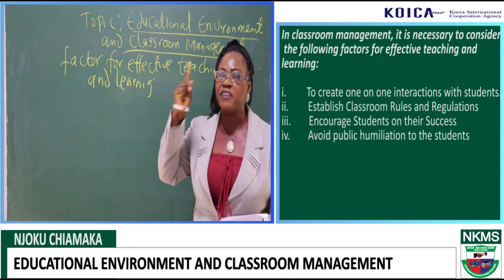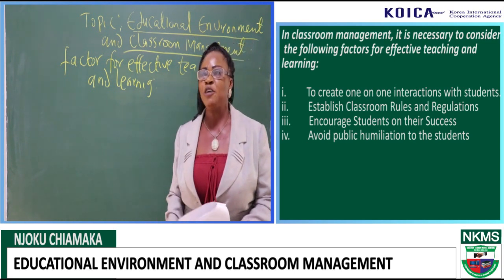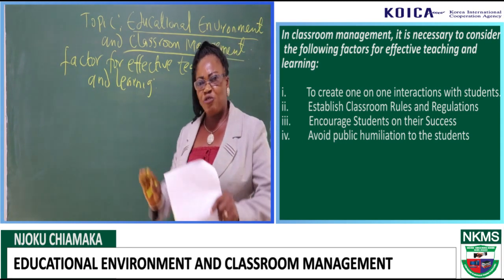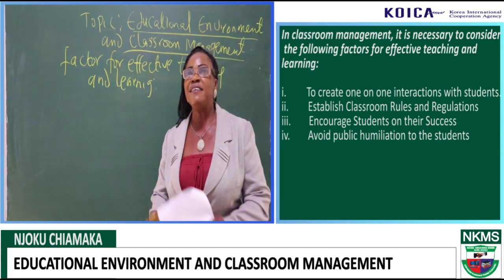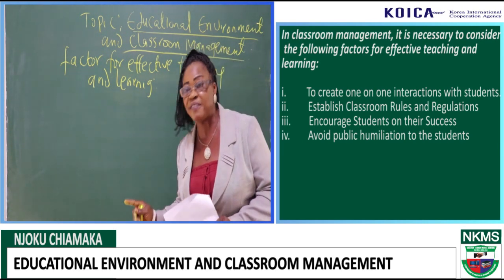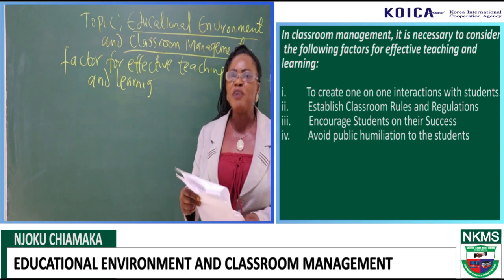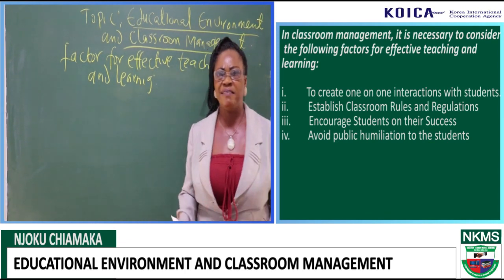[KOICA] Nigeria-Korea Model School: Educational Environment and Classroom Management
Njoku Chiamaka, NKMS Junior Secondary, talks about Educational Environment and Classroom Management.